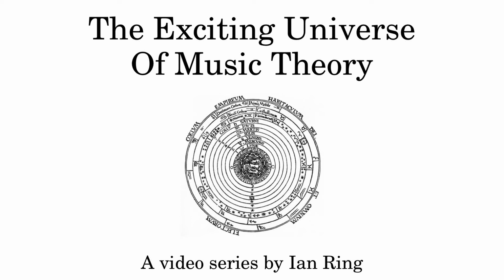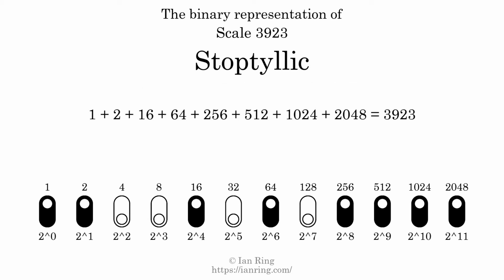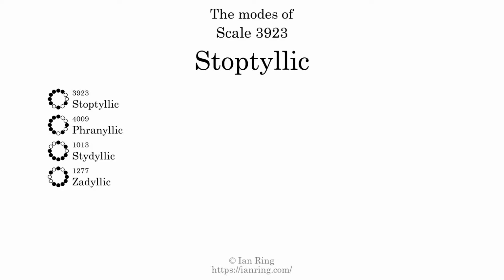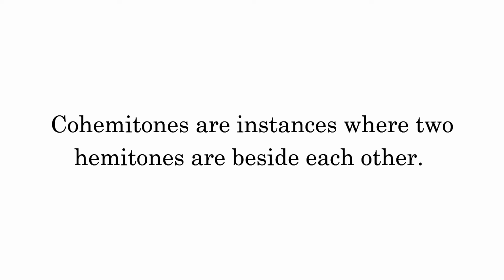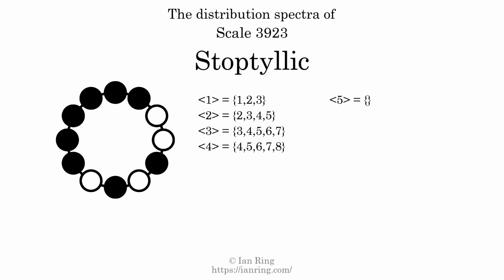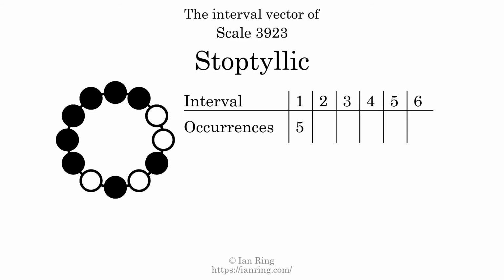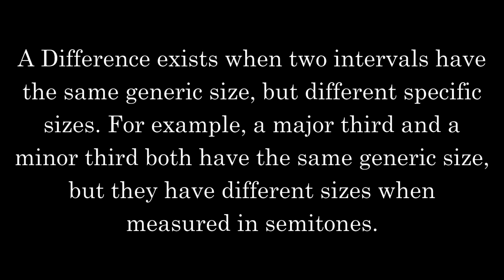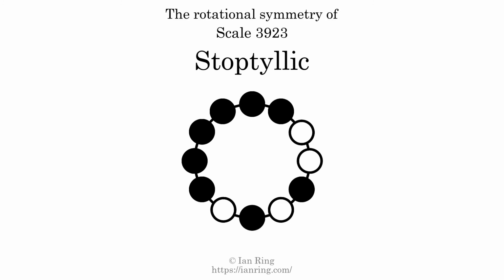Scale 3923: Stoptyllic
More than you will ever need to know about Scale 3923, an octatonic scale also known as "Stoptyllic". Part of an enormous series of scale analysis videos by The Exciting Universe Of Music Theory.